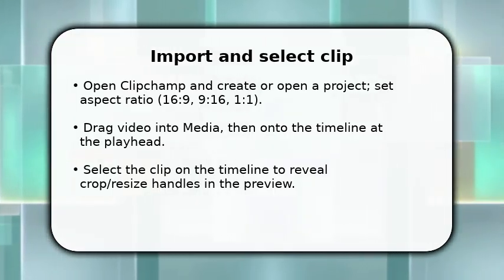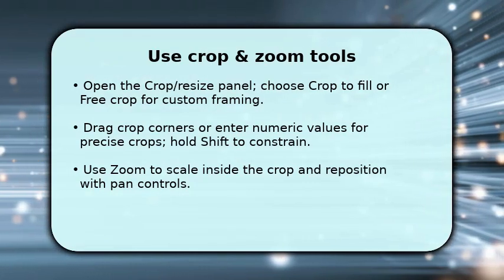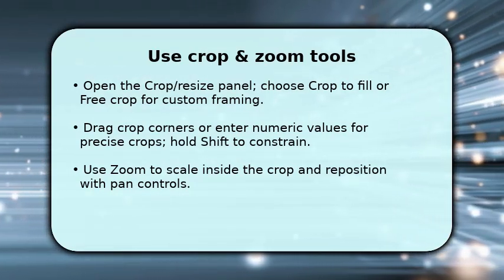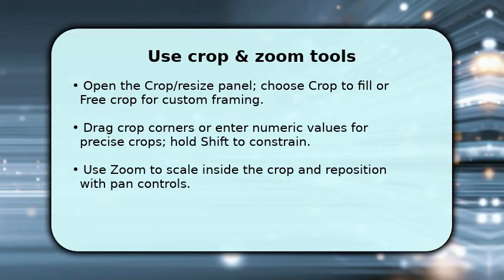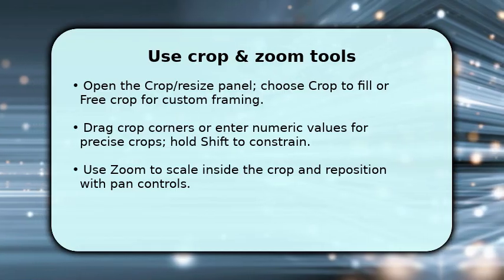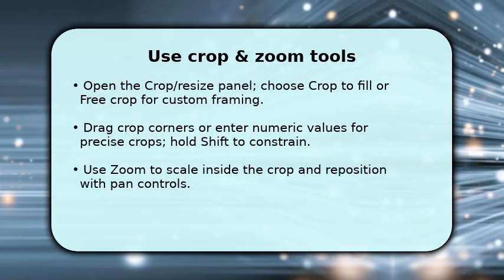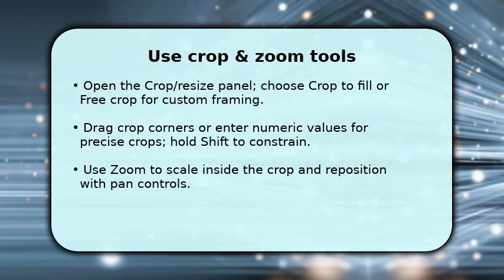How to Crop Video in Clipchamp - Step by Step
Learn the essential steps to crop videos in ClipChamp, a versatile video editing tool. This guide covers selecting your desired cropping area and adjusting it for optimal composition within minutes.